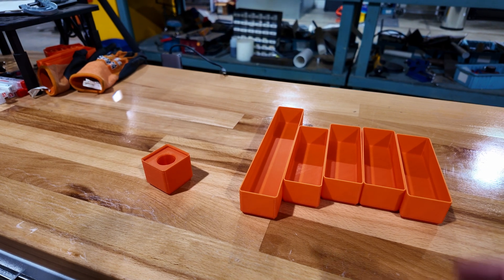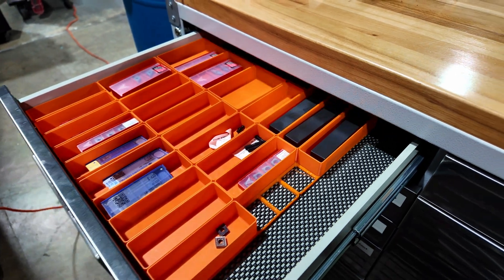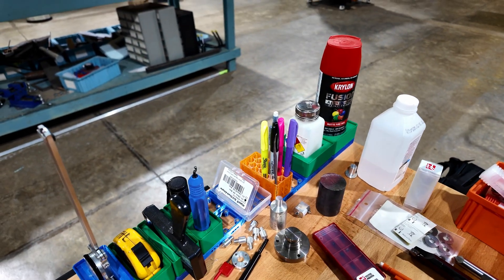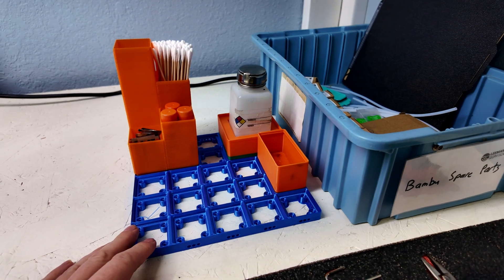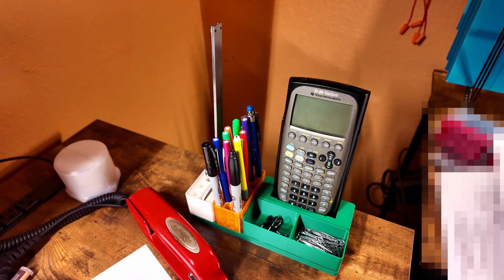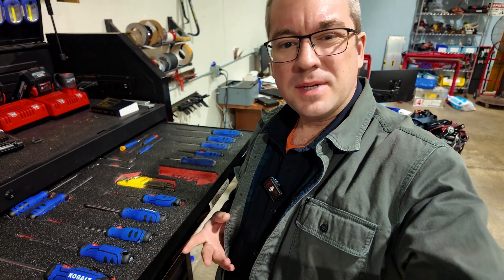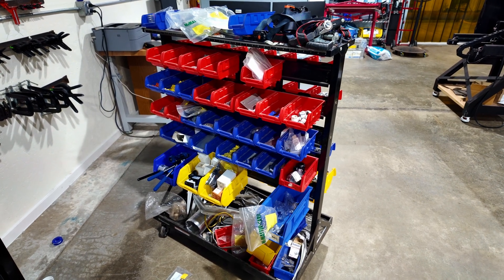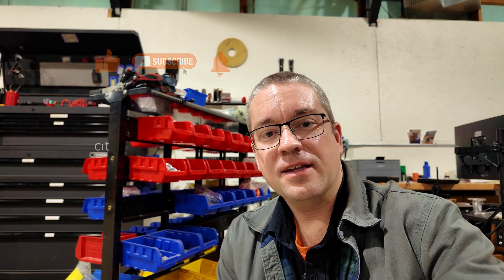Why Gridfinity Is a Game-Changer for Shop and Lab Organization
Tired of losing tools, bits, or small parts? In this video, we show you how we use Gridfinity in our engineering shop to stay organized, efficient, and ready to tackle projects.

💡 What is Gridfinity?
It’s a modular 3D-printed storage system that’s perfect for holding tools, hardware, and electronics components in a customizable grid layout. Designed by Zack Freedman, it’s become a favorite in shops, maker spaces, and labs worldwide.

We walk you through our Gridfinity setup, explain why we integrated it into our LEAN practices, and share a few tricks for maximizing productivity in any workspace.

✅ Great for engineers, makers, and tinkerers
✅ Perfect for 3D printers, electronics work, and assembly lines
✅ Easy to customize, expand, and reconfigure

Want to see how modular storage can change your shop? Watch now and start printing your own Gridfinity system!